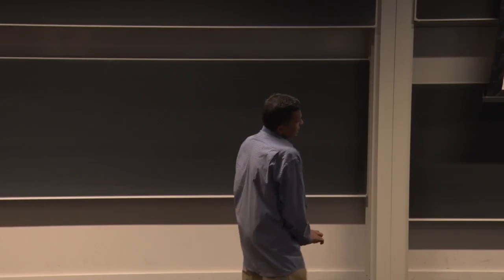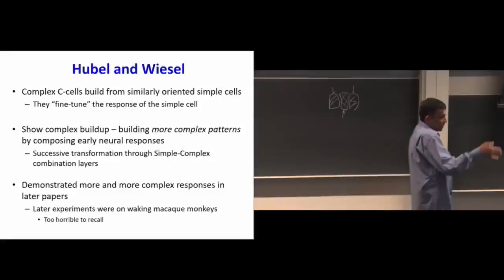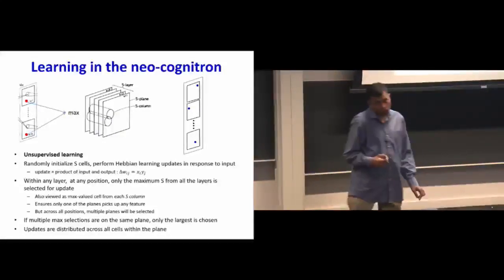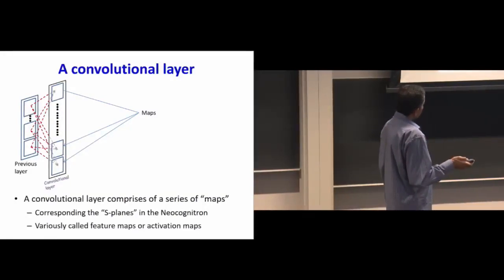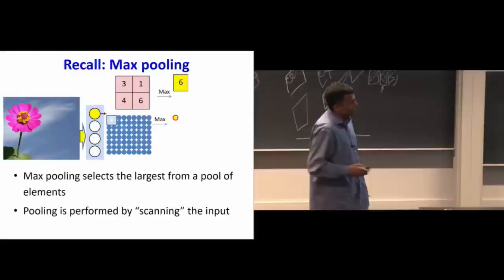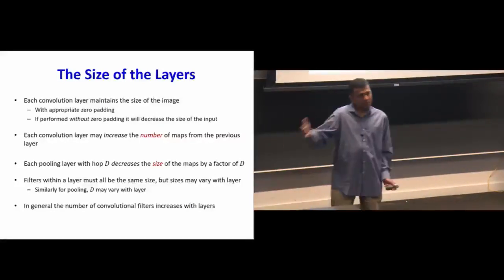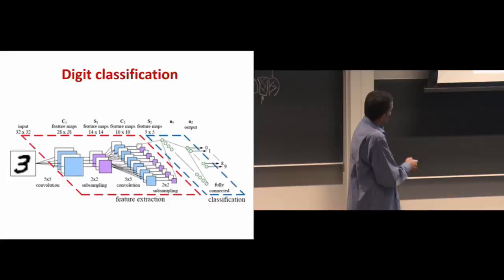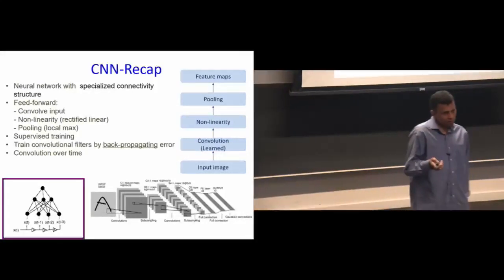F18 Lecture 9: Convolutional Neural Networks (Part 2)